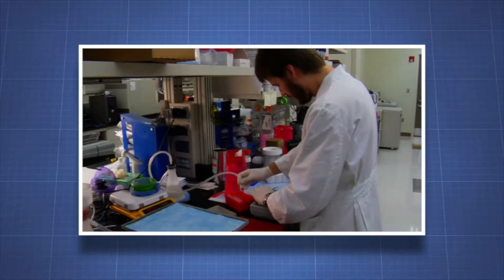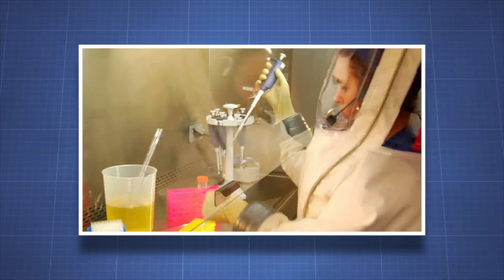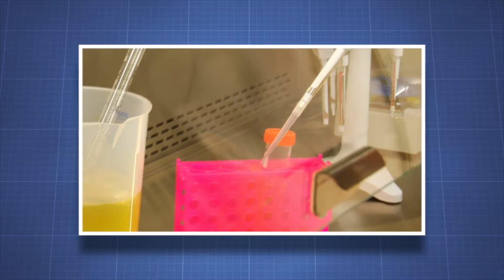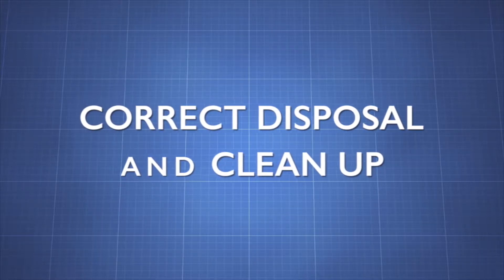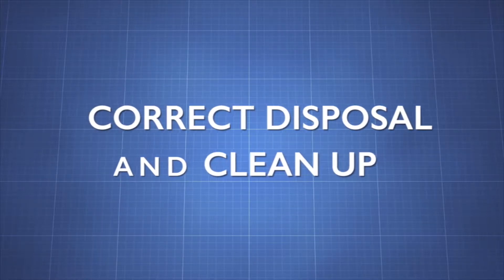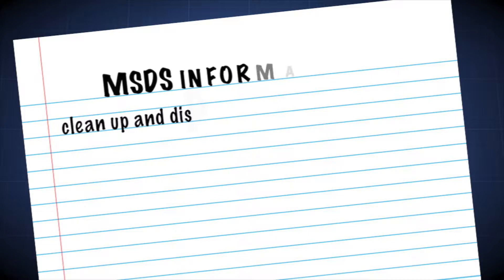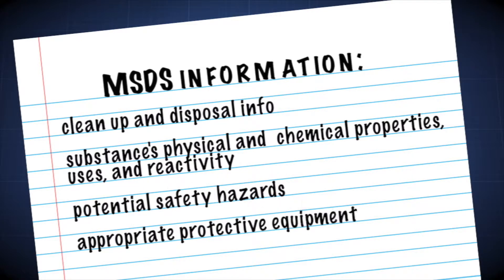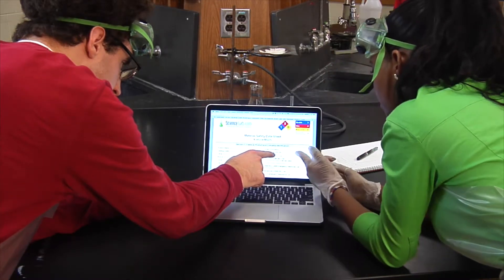Correct Disposal and Clean up - More Lab Safety on the Learning Videos Channel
In this live-action program viewers will learn that many experiments involve use of hazardous chemicals, such as strong acids, alkalis, or flammable materials and that all good scientists learn the correct methods for cleanup and disposal of chemicals. Students will come to understand that hazardous chemicals require specialized methods of cleanup and disposal and that to determine the correct method for cleaning up or disposing of a chemical, they need to refer to the Material Safety Data Sheet.  They will discover that chemicals can pose safety and health risks, but the laboratory is safe when you follow the proper procedures for handling and disposing of chemicals.

Many laboratories contain significant risks, and the prevention of laboratory accidents requires great care and constant vigilance. Examples of risk factors include high voltages, high and low pressures and temperatures, corrosive and toxic chemicals, and biohazards including infective organisms and their toxins.

Measures to protect against laboratory accidents include safety training and enforcement of laboratory safety policies, safety review of experimental designs, the use of personal protective equipment, and the use of the buddy system for particularly risky operations.

In many countries, laboratory work is subject by health and safety legislation. In some cases, laboratory activities can also present environmental health risks, for example, the accidental or deliberate discharge of toxic or infective material from the laboratory into the environment.

Hazardous chemicals present physical and/or health threats to workers in clinical, industrial, and academic laboratories. Laboratory chemicals include cancer-causing agents (carcinogens), toxins (e.g., those affecting the liver, kidney, and nervous system), irritants, corrosives, sensitizers, as well as agents that act on the blood system or damage the lungs, skin, eyes, or mucous membranes.

Many laboratory workers encounter daily exposure to biological hazards. These hazards are present in various sources throughout the laboratory such as blood and body fluids, culture specimens, body tissue and cadavers, and laboratory animals, as well as other workers.

These are federally regulated biological agents (e.g., viruses, bacteria, fungi, and prions) and toxins that have the potential to pose a severe threat to public health and safety, to animal or plant health, or to animal or plant products.

Besides exposure to chemicals and biological agents, laboratory workers can also be exposed to a number of physical hazards. Some of the common physical hazards that they may encounter include the following: ergonomic, ionizing radiation, non-ionizing radiation and noise hazards.

Ergonomic Hazards
Laboratory workers are at risk for repetitive motion injuries during routine laboratory procedures such as pipetting, working at microscopes, operating microtomes, using cell counters and keyboarding at computer workstations. Repetitive motion injuries develop over time and occur when muscles and joints are stressed, tendons are inflamed, nerves are pinched and the flow of blood is restricted. Standing and working in awkward positions in front of laboratory hoods/biological safety cabinets can also present ergonomic problems.

Ionizing radiation sources are found in a wide range of occupational settings, including laboratories. These radiation sources can pose a considerable health risk to affected workers if not properly controlled. Any laboratory possessing or using radioactive isotopes must be licensed by the Nuclear Regulatory Commission (NRC) and/or by a state agency that has been approved by the NRC, 10 CFR 31.11 and 10 CFR 35.12.

The fundamental objectives of radiation protection measures are:

to limit entry of radionuclides into the human body (via ingestion, inhalation, absorption, or through open wounds) to quantities as low as reasonably achievable (ALARA) and always within the established limits;
to limit exposure to external radiation to levels that are within established dose limits and as far below these limits as is reasonably achievable.

Autoclaves and sterilizers
Workers should be trained to recognize the potential for exposure to burns or cuts that can occur from handling or sorting hot sterilized items or sharp instruments when removing them from autoclaves/sterilizers or from steam lines that service the autoclaves.

Centrifuges
Centrifuges, due to the high speed at which they operate, have great potential for injuring users if not operated properly. Unbalanced centrifuge rotors can result in injury, even death. Sample container breakage can generate aerosols that may be harmful if inhaled. The majority of all centrifuge accidents are the result of user error.